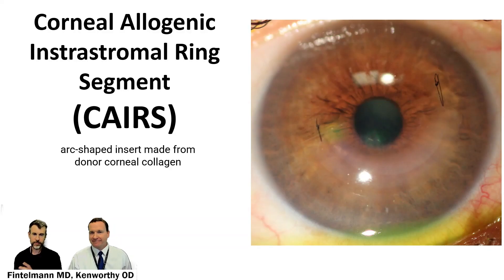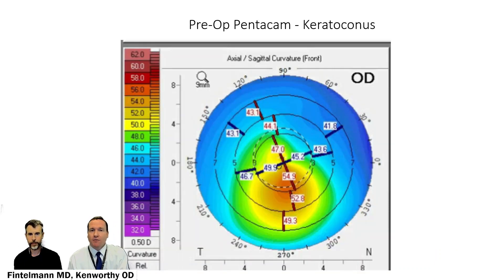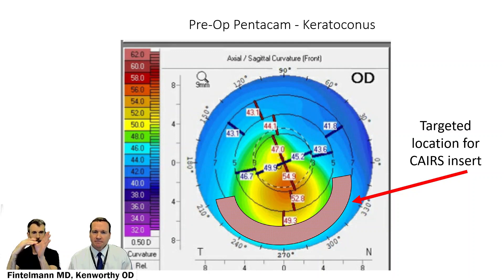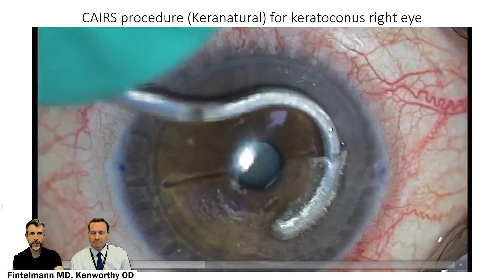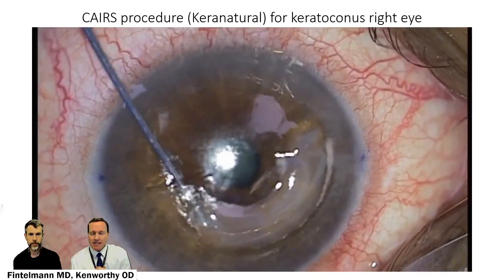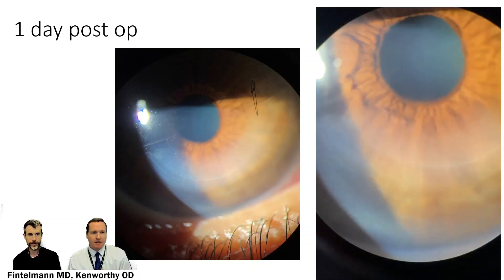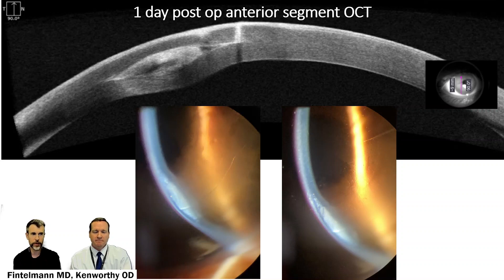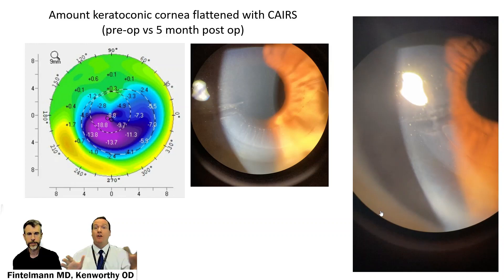Treatment of Keratoconus: CAIRS Corneal Allogenic Intrastromal Ring Segment Case 1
This is the first of four cases of CAIRS with Keranatural (VisionGift that will illustrate this surgery for keratoconus. Published case report of this case linked

Part of a recurring series that represents our approach to collaborative eyecare. All patients provided consent for photography and videography of these cases.